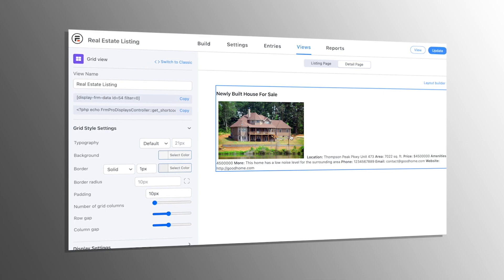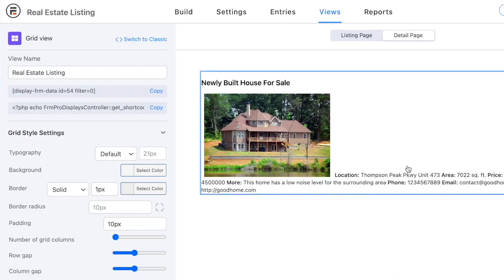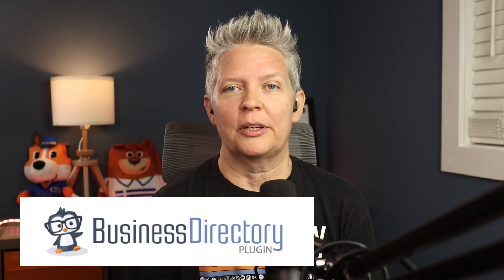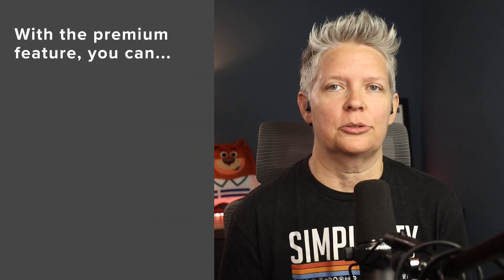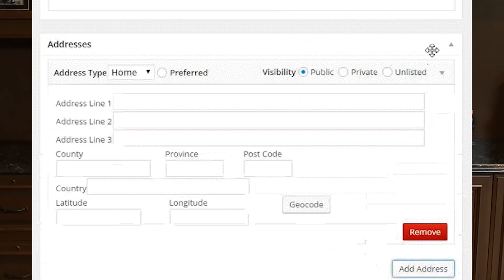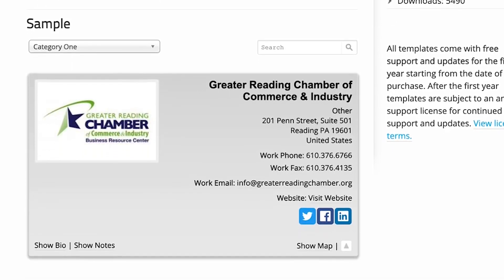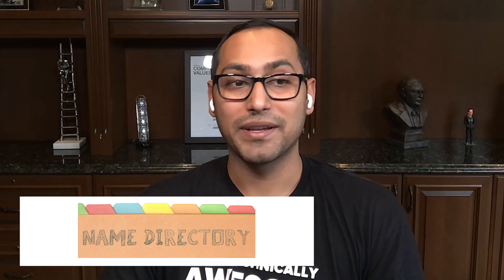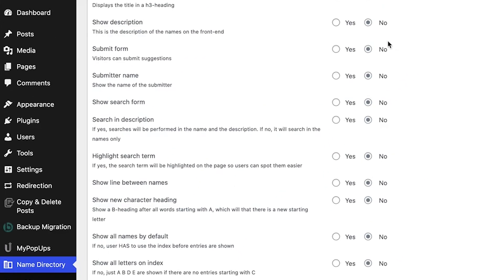5 Best WordPress Business Directory Plugins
Are you looking for the best WordPress business directory plugins?

A business directory helps users discover service providers in a particular niche or category. At the same time, it helps those businesses find customers and opportunities.

As a website owner, you can even make money online by selling paid listings on your business directory.

In this video, we'll talk about some of the best WordPress business directory plugins that can help you save time and money.

0:00 Intro
0:13 Formidable Forms
1:04 Business Directory Plugin
1:54 Connections
2:40 GeoDirectory
3:13 Name Directory

--Links--
►More of a reader than a watcher?

--Top Resources--